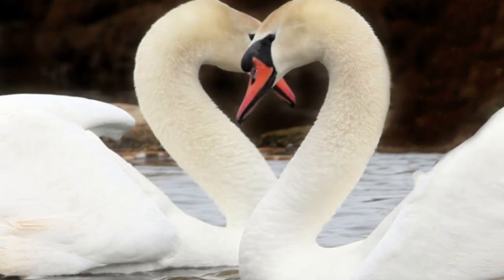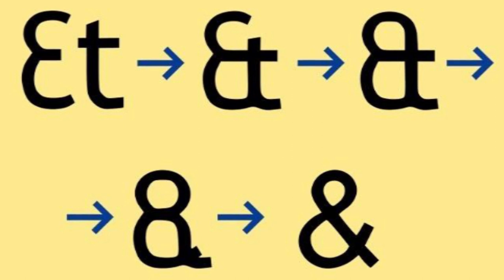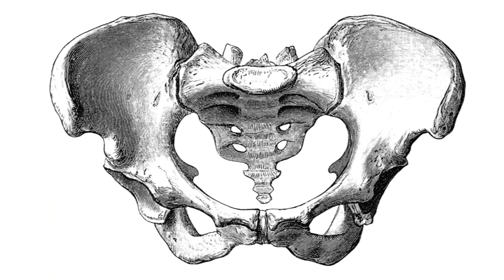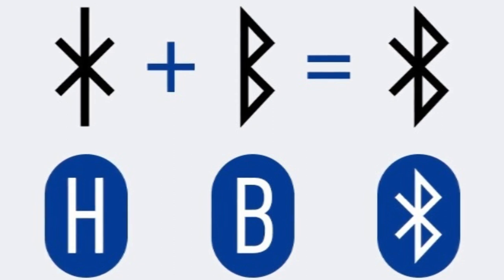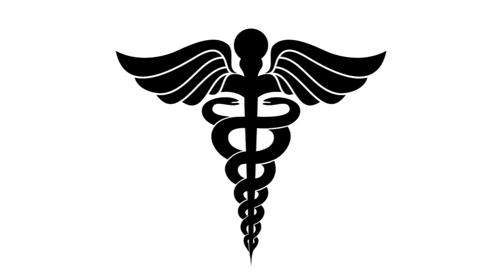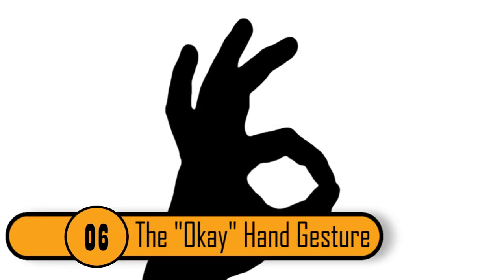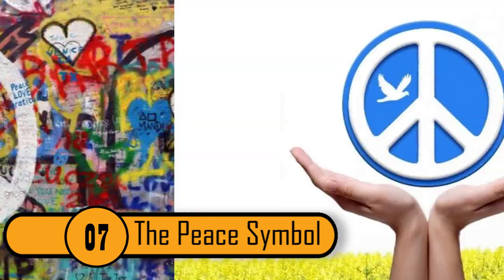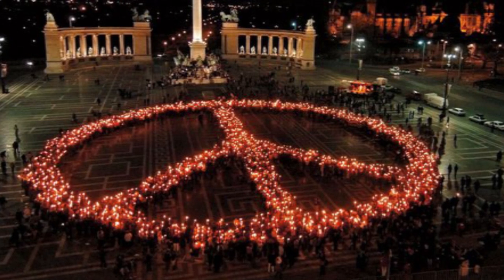7 Well Known Symbols You Never Knew The Meaning Of